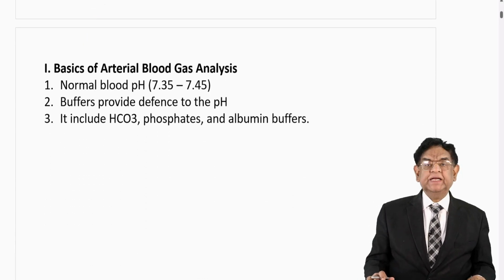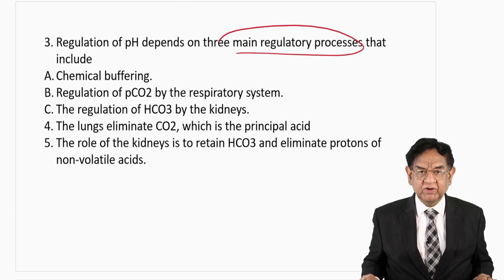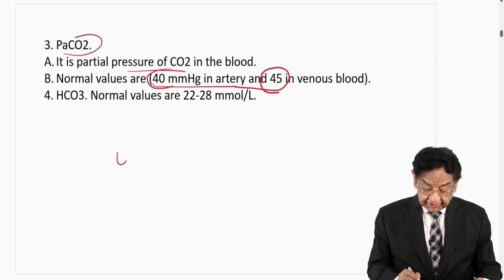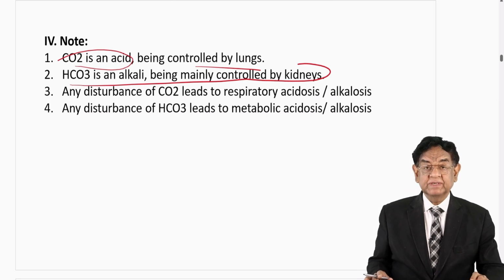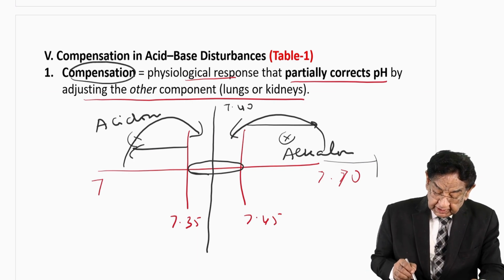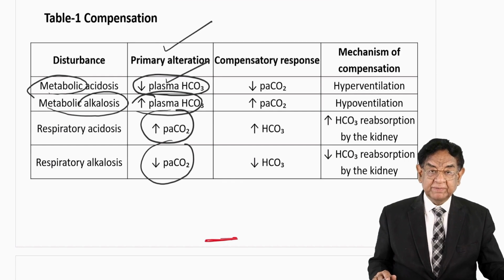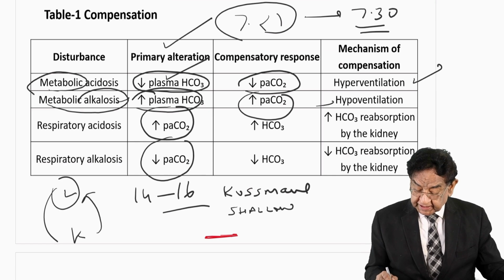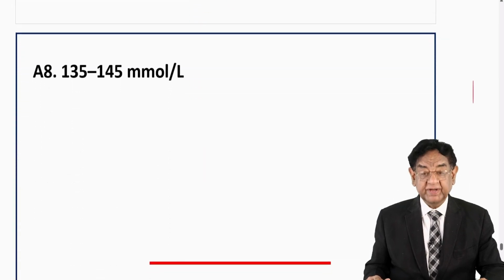Acid-Base Disturbance Made Easy | Basic Physiology Explained | Dr. Mukesh Bhatia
Welcome to our Acid-Base Disturbance lecture series!

In this interactive session, Dr. Mukesh Bhatia simplifies the fundamental concepts of Acid-Base Physiology, helping you build a strong foundation for understanding acid-base disorders encountered in clinical practice and competitive examinations.

📚 In This Lecture:
✔️ Basics of acid-base balance
✔️ Importance of pH regulation
✔️ Role of buffers in the body
✔️ Understanding H⁺ ion concentration
✔️ Physiological mechanisms maintaining acid-base homeostasis
✔️ Clinical relevance of acid-base physiology

This lecture is designed to help medical students and doctors develop concept-based learning that is essential for solving clinical scenarios and exam questions with confidence.

🎯 Ideal For:
• MRCP Aspirants
• NEET PG Aspirants
• INI-CET Aspirants
• USMLE Aspirants
• MBBS Students
• Residents & Practicing Clinicians

Why Learn with Dr. Mukesh Bhatia?
✅ 35+ Years of Teaching Excellence
✅ 3,00,000+ Doctors Mentored
✅ Concept-Based Clinical Learning
✅ High-Yield Exam-Oriented Teaching

Master Medicine Concepts with FREE Expert Guidance.